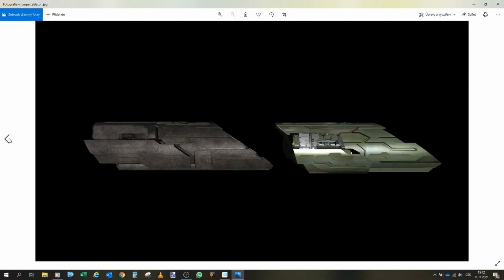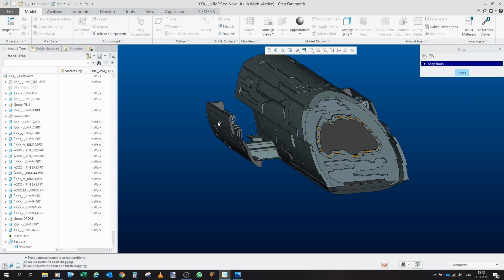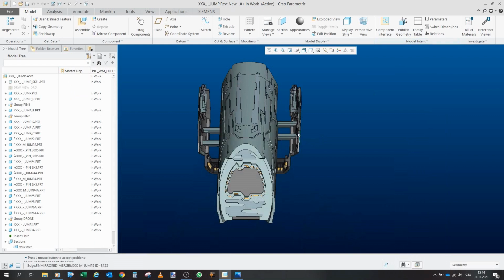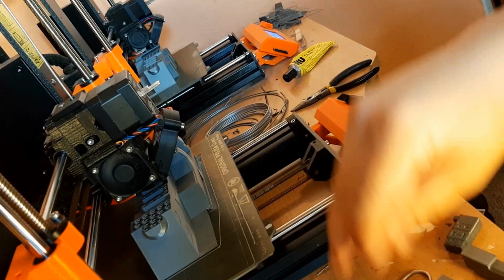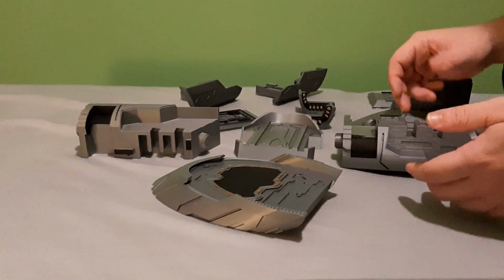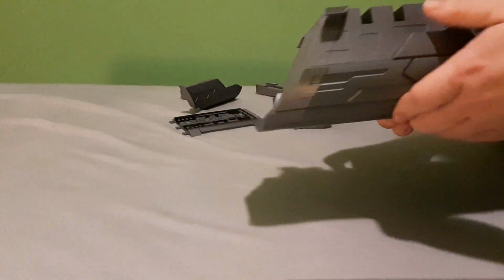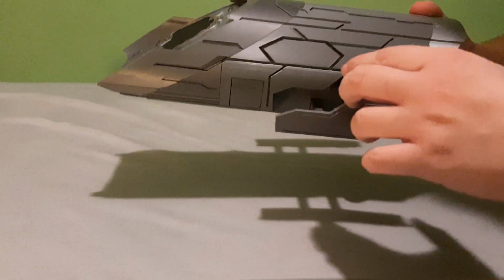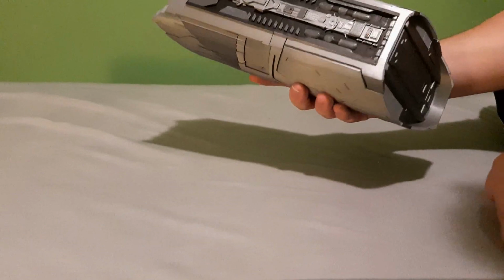Project Puddle Jumper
This is a vide where I showcase my design for a 3D printed Puddle Jumper from Stargate with retractable pods. It will be printed and shown how it all works.